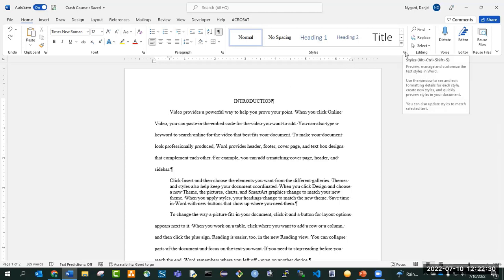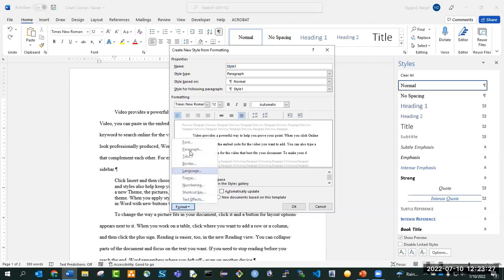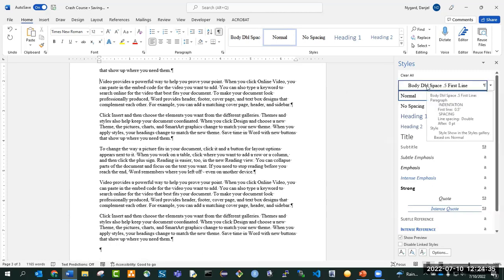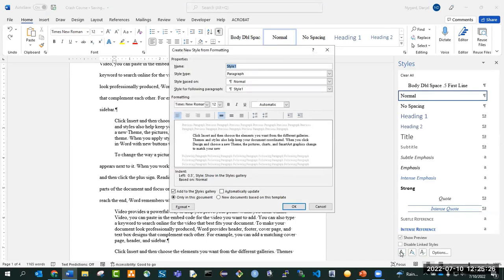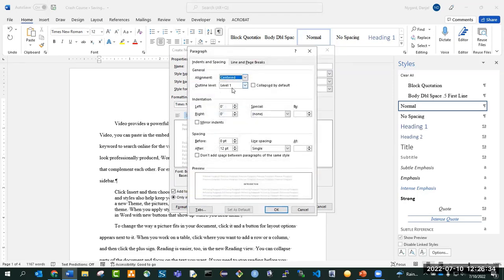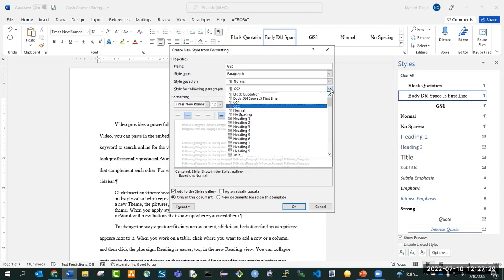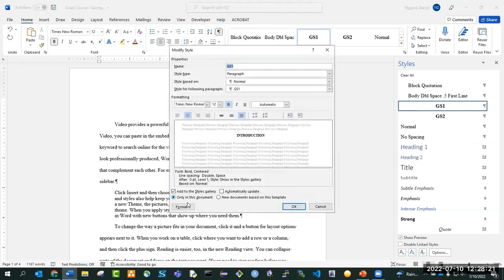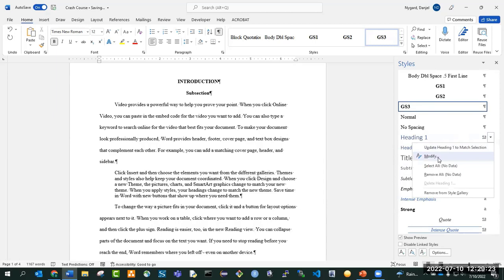Word Crash Course Part 2 Styles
In Part 2 we learn how to apply pre-configured formatting characteristics to your text with one mouse click using MS Word styles.